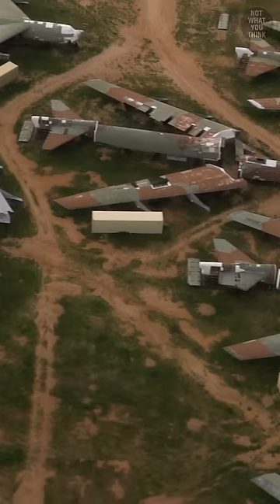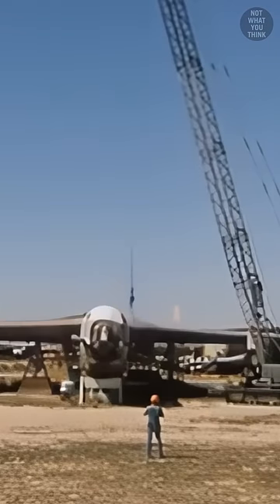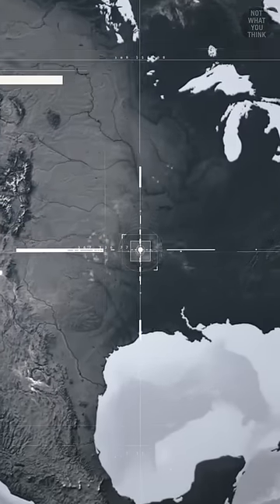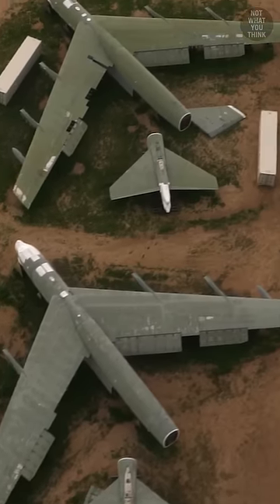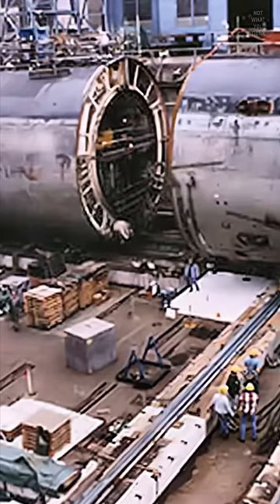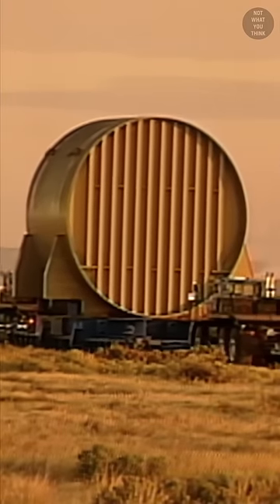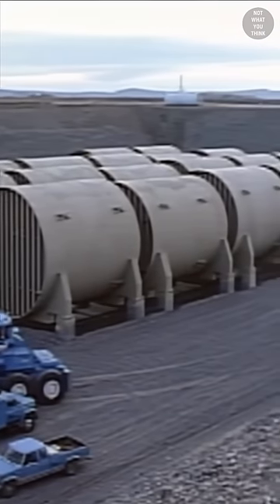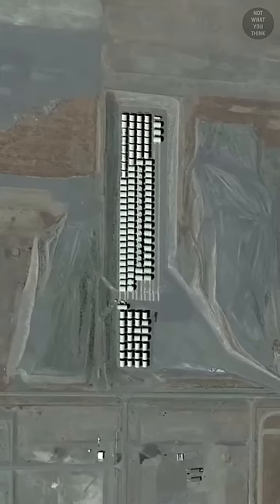Decapitated American Bombers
Why the US government decapitated 365 B-52 bombers with a guillotine on their own soil,

Footage:
National Archives